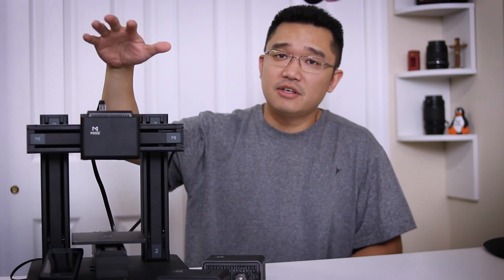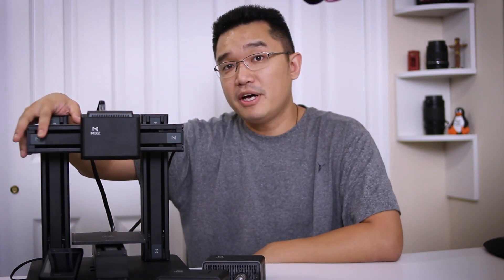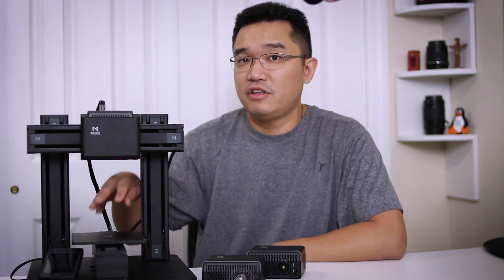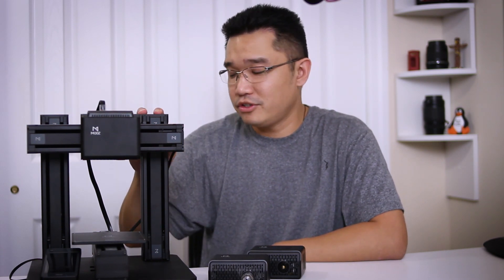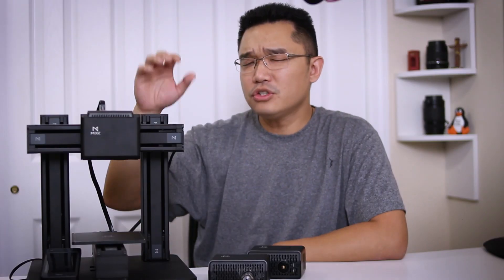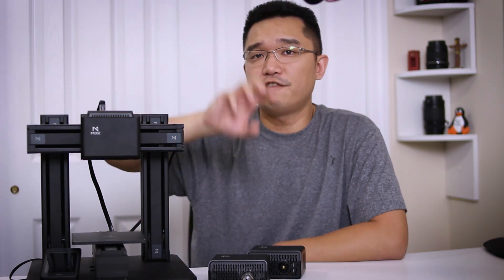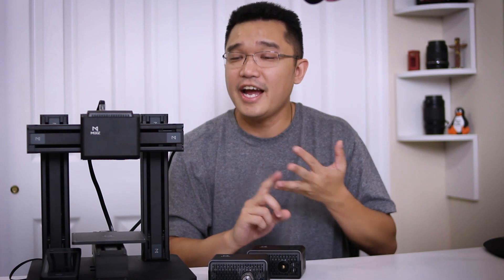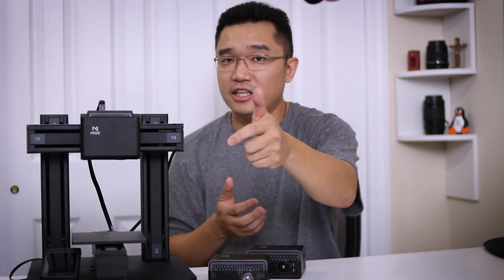MOOZ Review - 3 in 1 printer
Hey, I had the oppertuny to review a innovative product today which is the mooz 3 in 1 printer which does 3d printing, laser engraving, and cnc router all from one platform. i will be releasing more video on projects with this guy once they fine tune the software a bit more. thanks for the view

○○○ LINKS ○○○